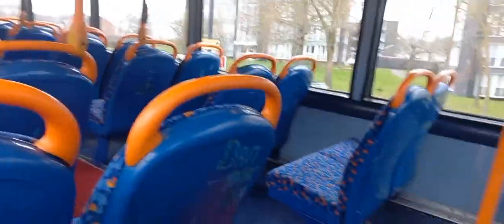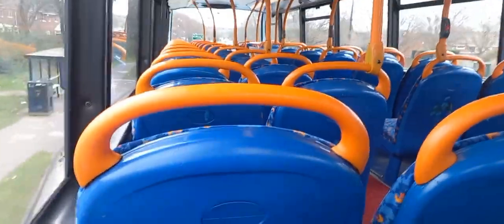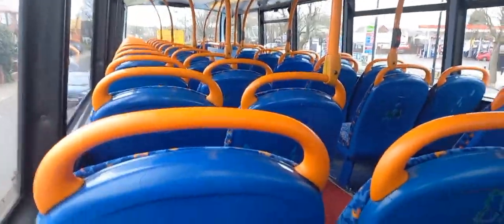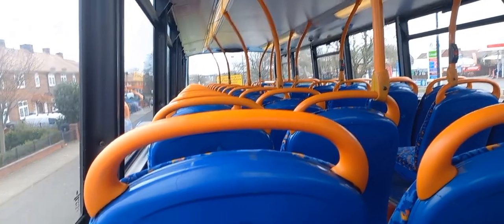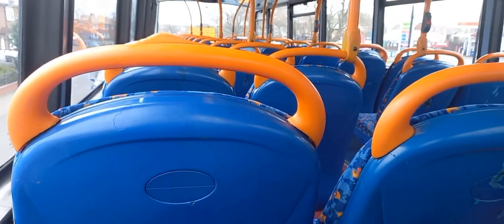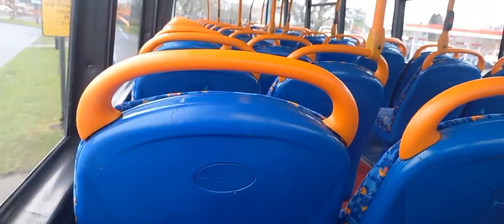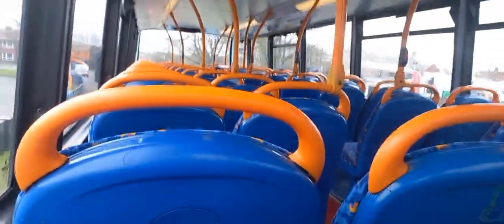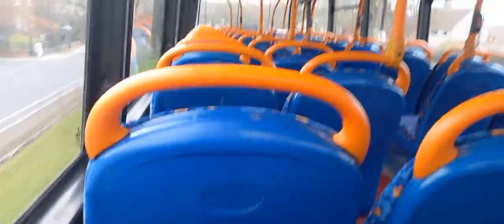Empty Top Deck: ride the Stagecoach X47 14